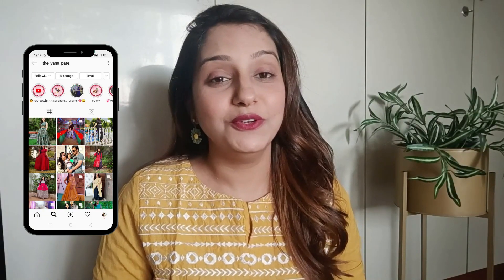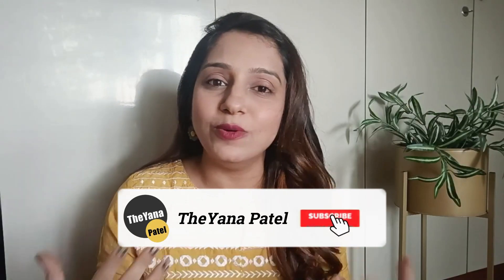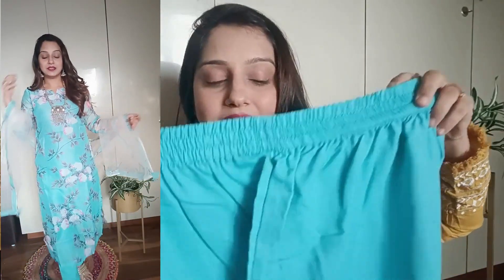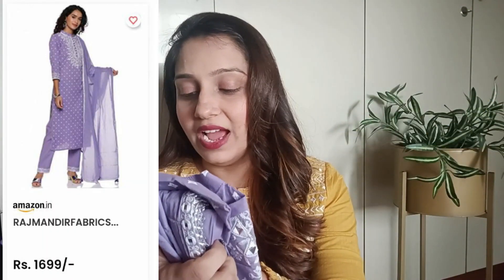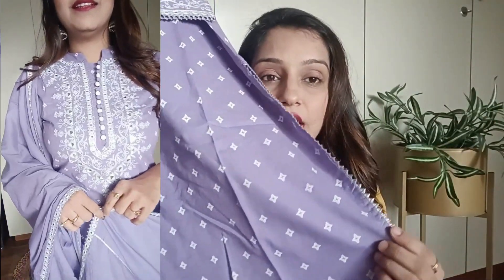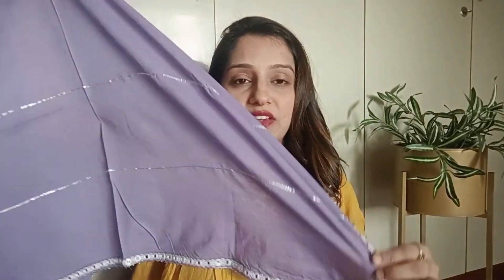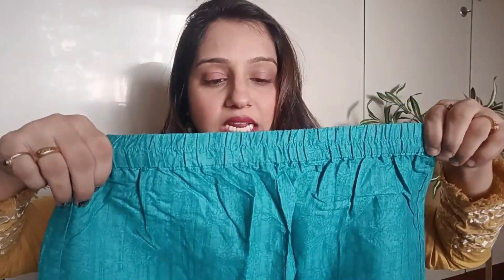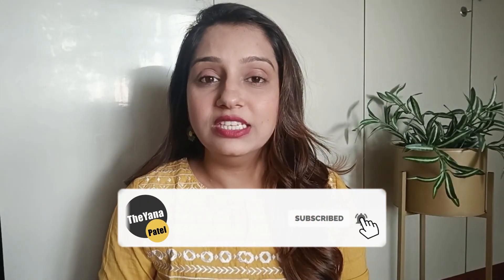Anarakali Kurta Pant Set With Dupatta | Amazon Haul | Wedding Wear Kurta Set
Buying Links :

1.  RATAN Women Cotton Salwar Suit Set(CND5213_S_Black_S)

2.  RATAN Women Cotton Salwar Suit Set(GUL4546_S_Indigo_S)

3.  ANNI DESIGNER Women's Cotton Blend Printed Straight Kurta with Pant & Dupatta (Itta STY Blue_M_Blue_Medium)

4.  RAJMANDIRFABRICS Women's Cotton Embroidered Straight Kurta Pant & Dupatta Set (PK10110040-S_Blue & White_Small)

5.  RAJMANDIRFABRICS Women Rayon Kurta Pant with Dupatta Set(PK1018071-XL_Maroon_XL)

Love….TheYana Patel 💗💗💗💗